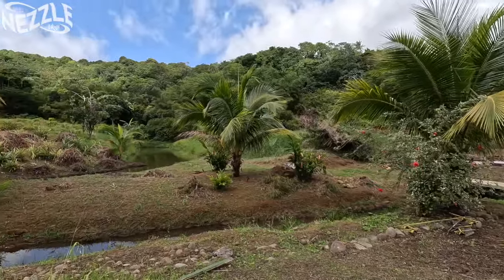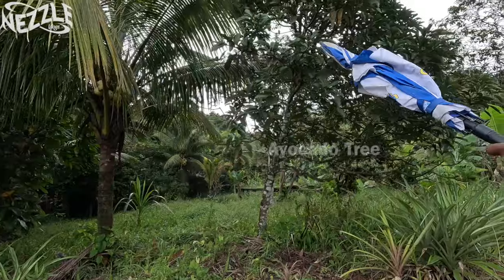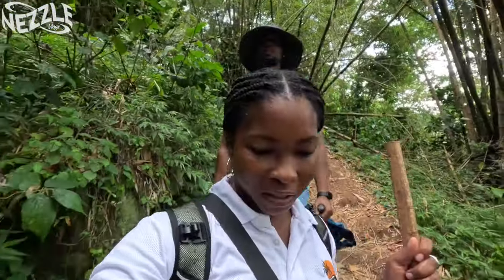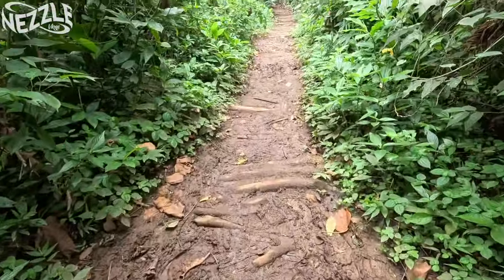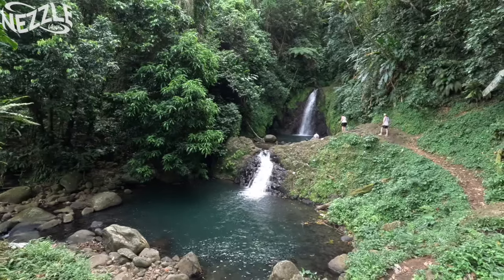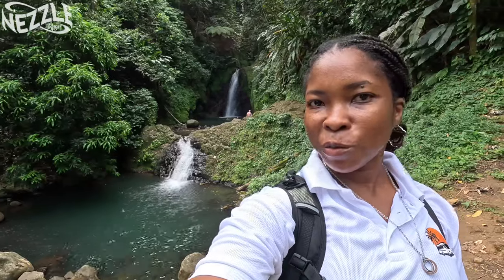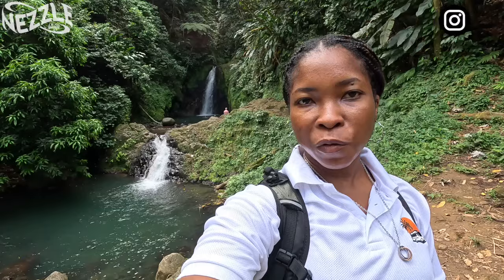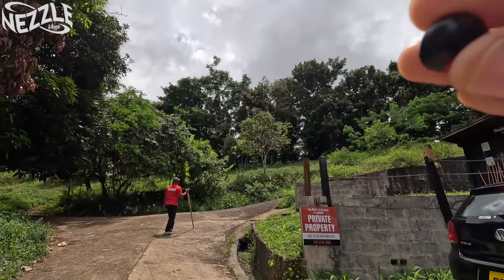Easy Hikes in Grenada: Explore the Stunning Seven Sisters Waterfalls in St. Margaret!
Hey Nezzle Fam! Get ready for a breathtaking hike with my awesome dad, Edwin Frank, and my amazing brother, Sidoni Frank, to the majestic Seven Sisters Waterfalls (also known as St. Margaret Falls) in St. Andrew, Grenada!

These cascading beauties are a sight you won't forget, and trust me, the drone footage takes it to the next level! You're in for a real treat with this vlog.

Want to experience this wonder for yourself? Edwin Frank Tours can make your Grenada adventure unforgettable!  Here's how to get in touch:

Follow them on Instagram: @edwinfranktours (tell them Nezzle sent you!)

Edwin Frank Tours also offers taxi services, so they've got you covered from start to finish!  Don't forget to let them know I sent you, and have a FABULOUS tour!

FAQs:
What cameras did I use to record this video?

What do I edit on?
13" M1 MacBook Air (2020)

Am I Grenadian?
Yes

Nezzle in Carriacou & Petite Martinique! The Land of Reefs!

Socials:
Twitter: @Nezzle222 (rarely used but I’m on there nonetheless)
Goodreads: Nezzle (I like to read)
Facebook: @Nezzle22 (also rarely used but oh well)

To submit Nezzle Talk topics or questions:
Instagram: @nezzle22 (send a message)